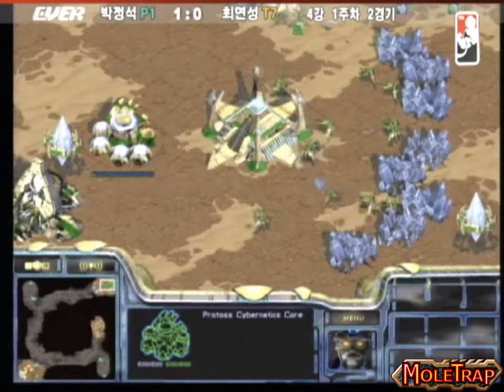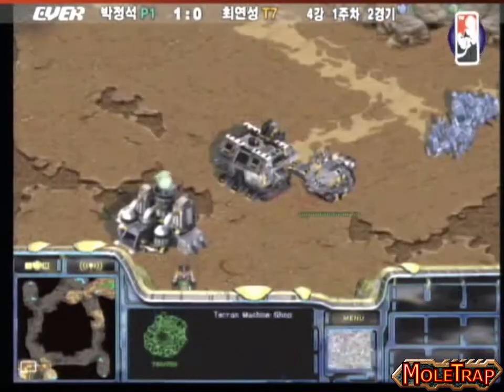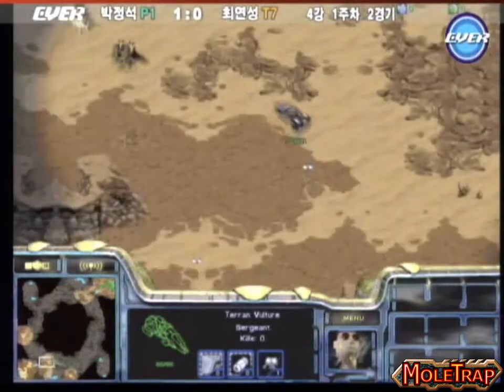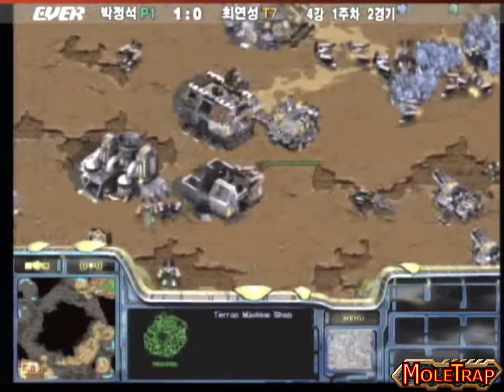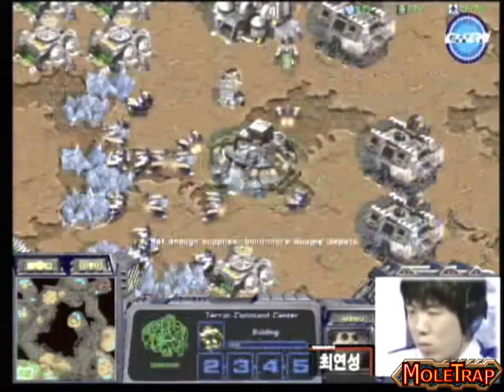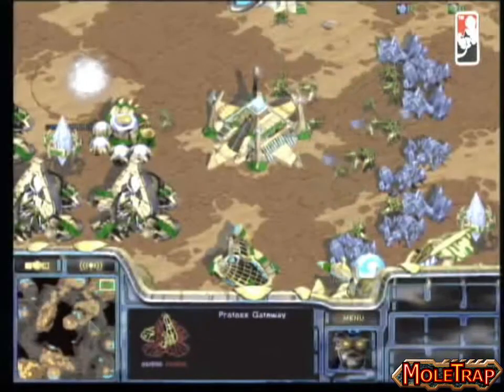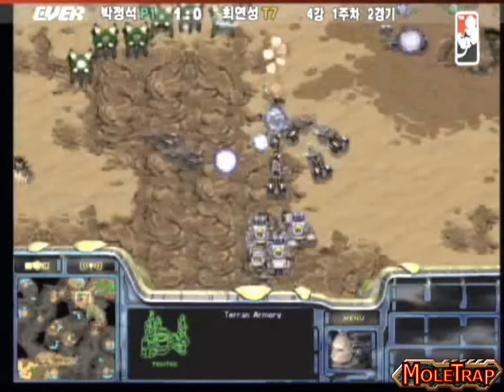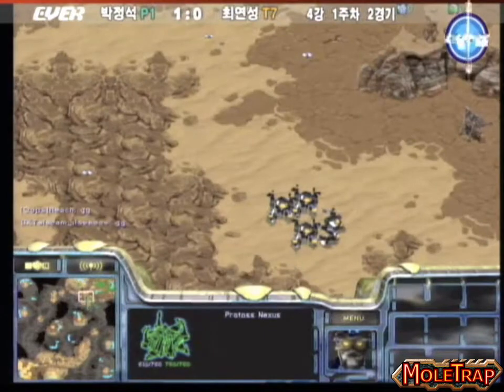[Oops]Reach vs iloveoov - Semifinal G2 on Pelennor @ 04 EVER OSL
Hero Protoss vs Cheater Terran (just a nickname, he doesn't cheat!).
"I've never seen this before in pro play"

Catch more videos at... wait you're already here on youtube.

No obligation, but if you want to buy me a sandwich
If you enjoy the regular videos, please consider signing up as a monthly donation.
If you prefer, you can also use paypal to support me:
Thanks!!